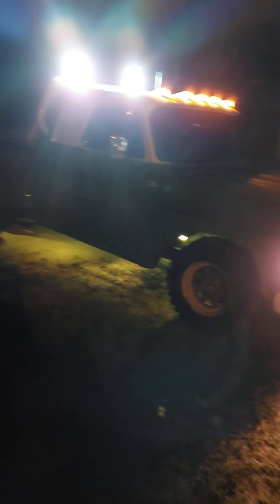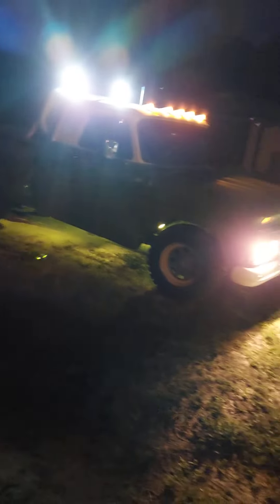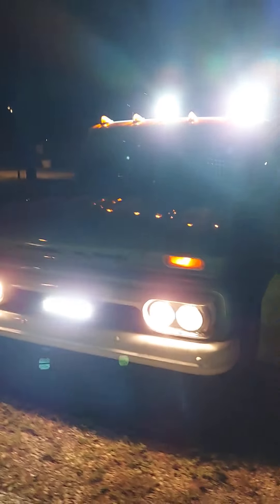FOR SALE 1966 Chevy C20 custom truck please call for additional photos or questions